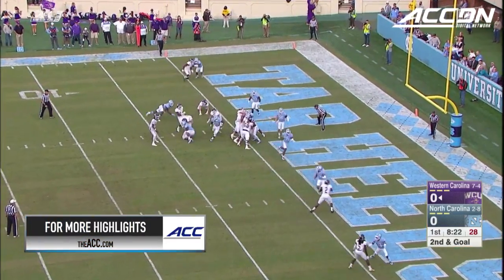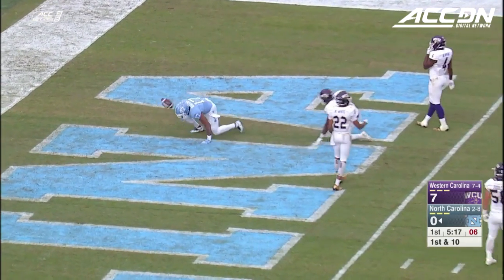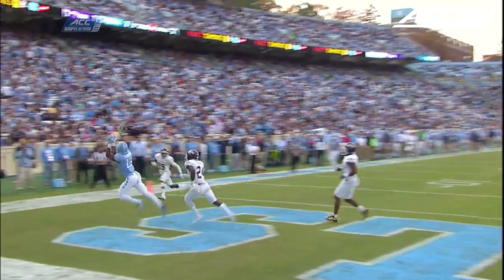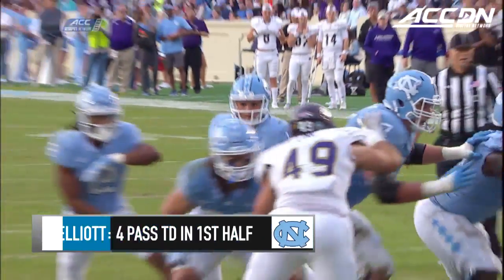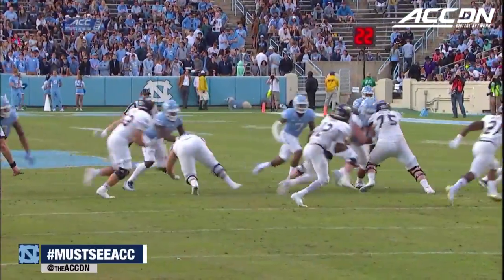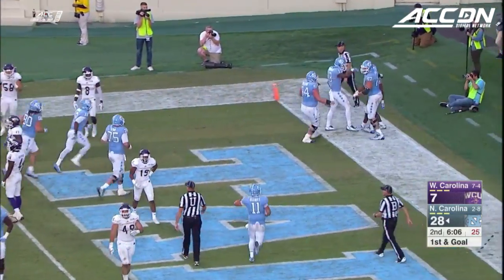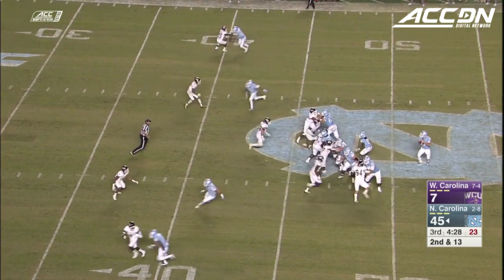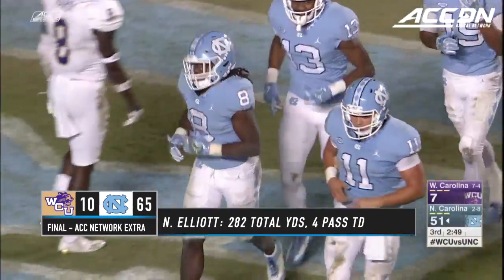Western Carolina vs. North Carolina Football Highlights (2017)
Western Carolina vs. North Carolina: Tar Heels quarterback Nathan Elliott threw 4 first-half touchdown passes as UNC scored 65 unanswered points to beat the Catamounts 65-10. Heels linebacker Jonathan Smith returned a fumble for a score, the first defensive touchdown of the season, in the win.